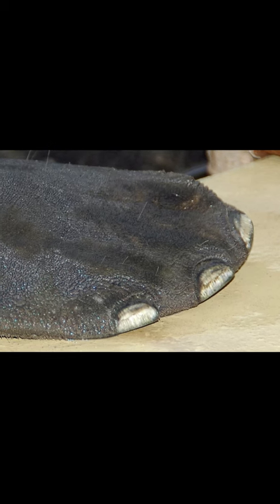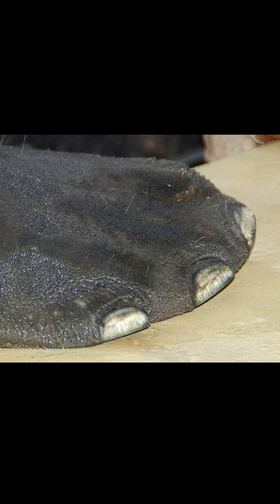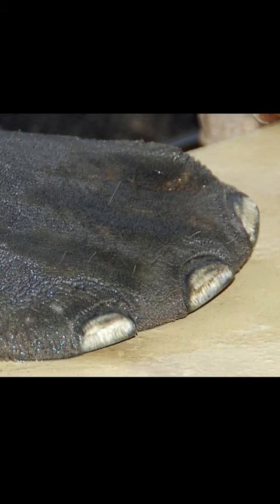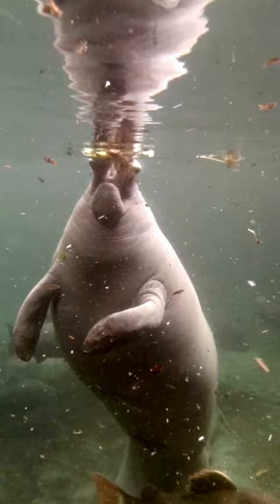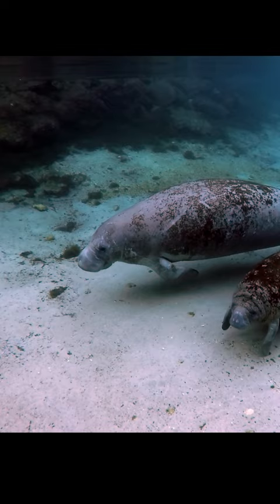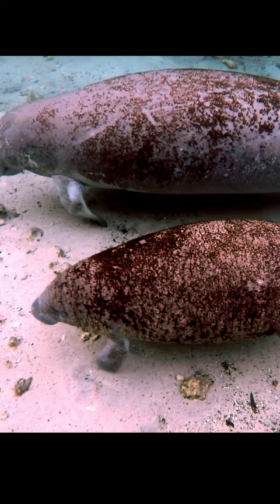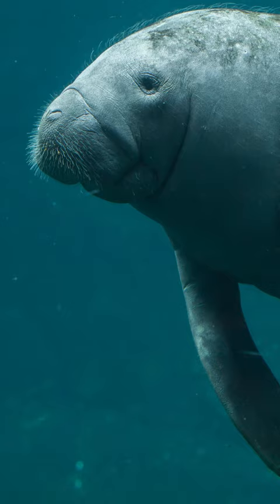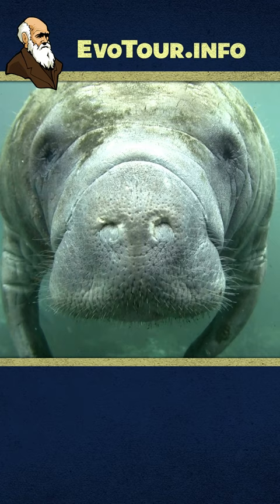Evolution of... well, I don't want to spoil the surprise, but it's manatees and dugongs.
That amazing photo of the manatee foot was by Fritz Geller-Grimm,

Dugongs and Manatees, often called sea-cows, are members of the group called Sirenia, an order of herbivorous mammals that evolved from a common ancestor with Elephants.

To be clear, manatees and dugongs (sirenians) did not evolve from elephants, elephants and sirenians both evolved, down separate paths, from a common relative. Researchers now think that common ancestor was a medium sized, semiaquatic creature similar to the fossil genus, Moeritherium.

Elephants are no longer considered "aquatic mammals" but it's well known that they still love swimming! A family of elephants once famously swam across the Johor Strait (about a mile of sea water)  and tried to settle on Tekong Island, a military base in Singapore. This caused all sorts drama for soldiers who had to get the protected animals safely off their base.

Interestingly, modern elephants have several traits usually associated with aquatic life that help them swim, including internal testis, and a muscle inside the ear canal that closes tightly shut when swimming.

The earhole in manatees still exists but is small pinched closed all the time by surrounding fat and muscle. It clogs with cellular debris as they mature.